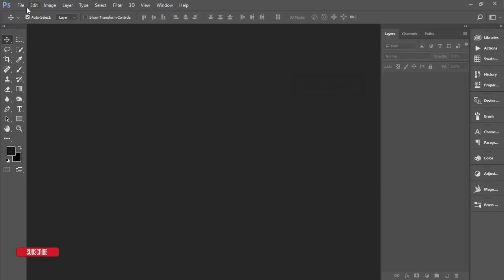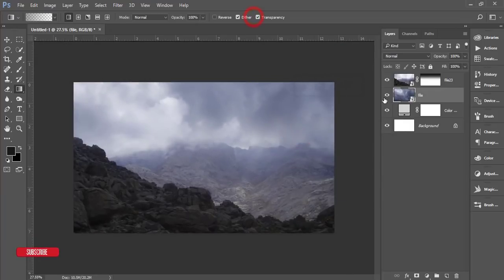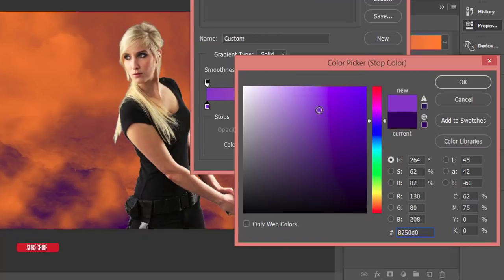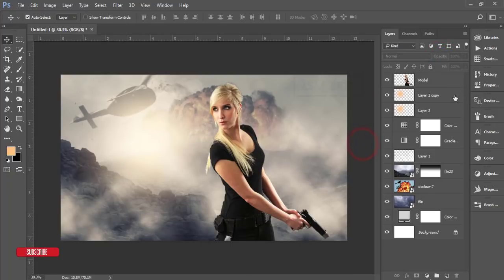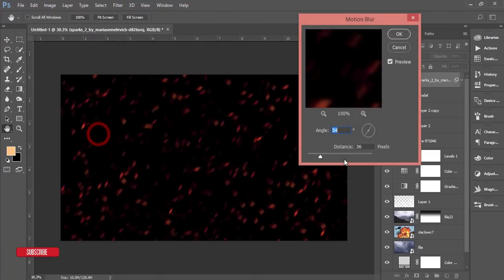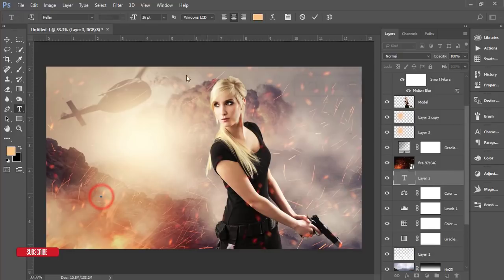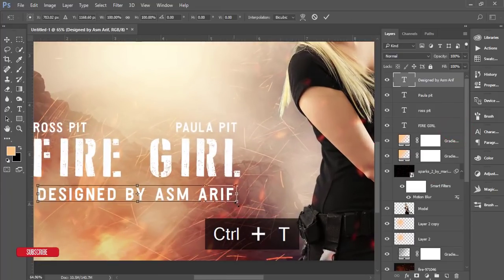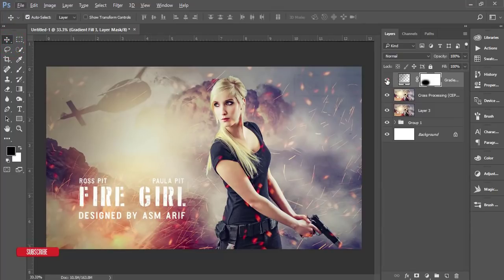How could i Design Action Movie Poster in Photoshop cc 2017/18/19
Google Nik
Skin Finer Tutorial
How to Cut model from Background

Photoshop tutorials
Photoshop tutorial
Photoshop training
Photoshop
Learn Photoshop
Photoshop Effects
effects
photography
graphic design
CS6
CC
CS5
PSD